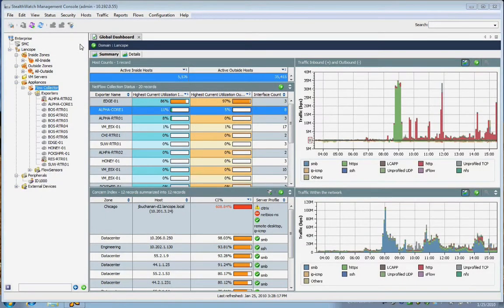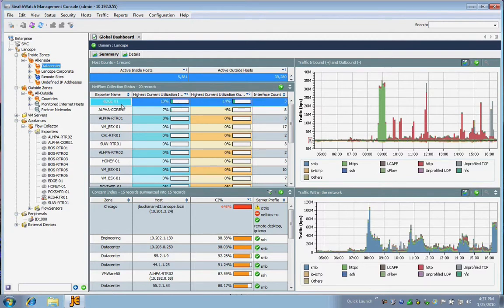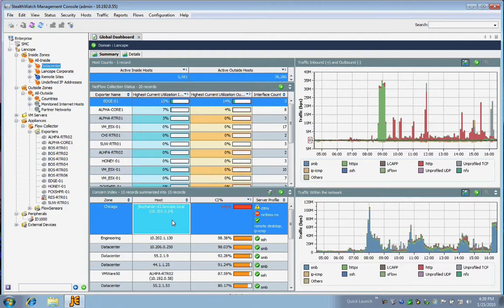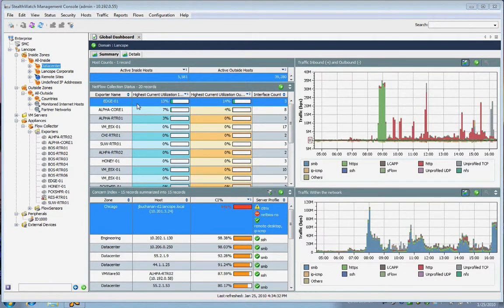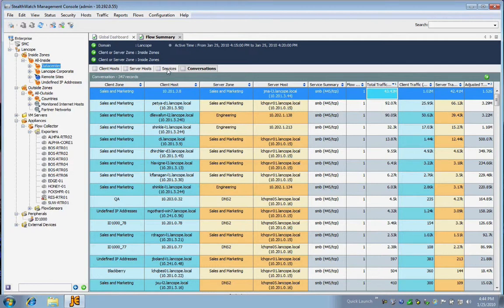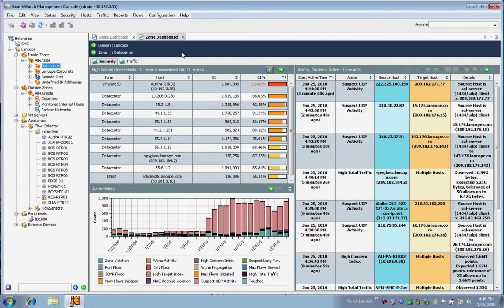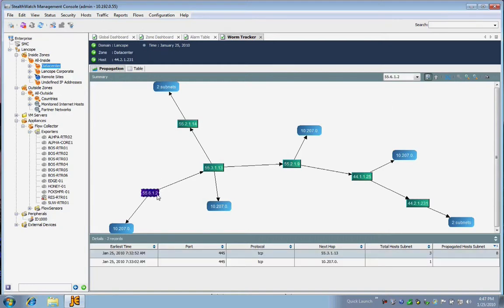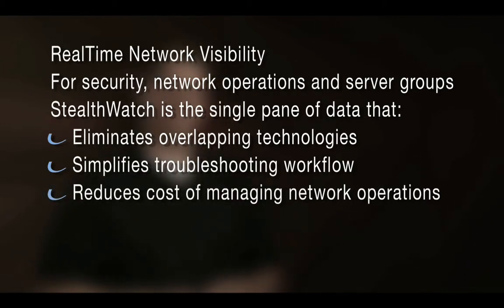NetFlow-based All-in-One StealthWatch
Gain global network visibility down to the user level and better manage network, security and virtual operations with NetFlow-based StealthWatch by Lancope.